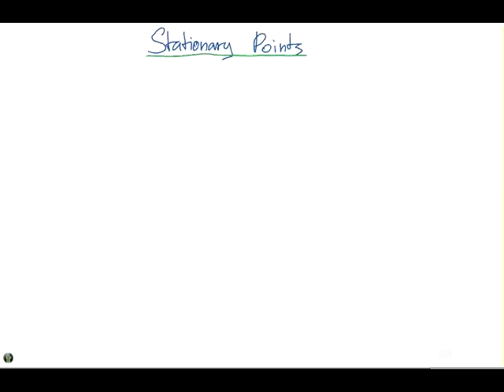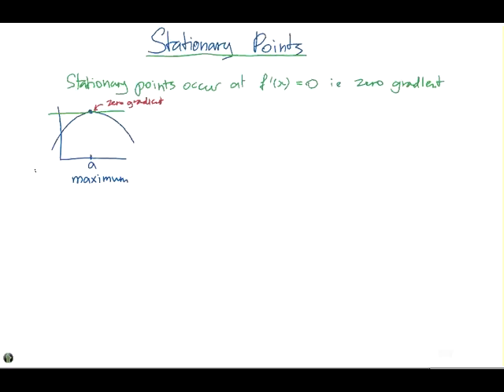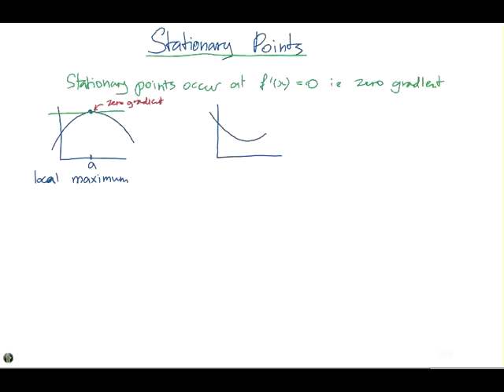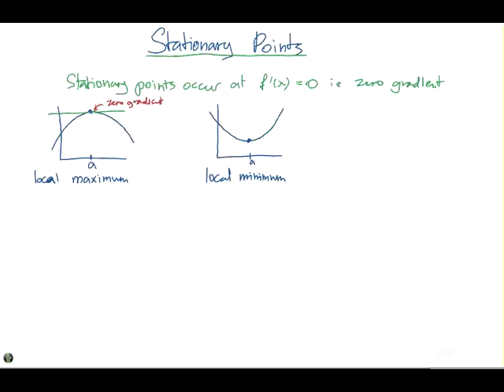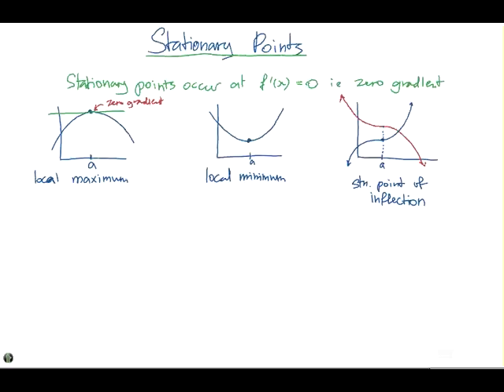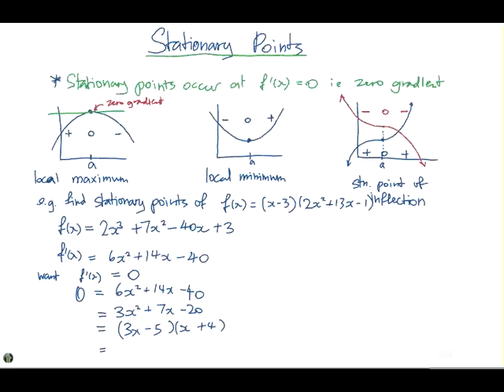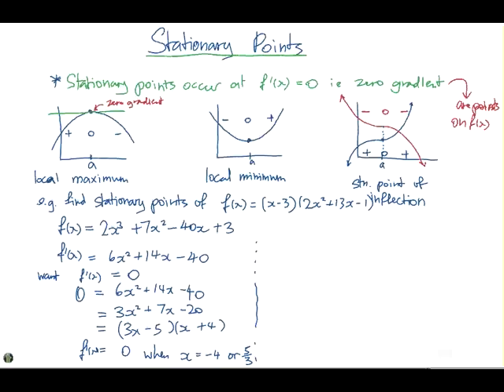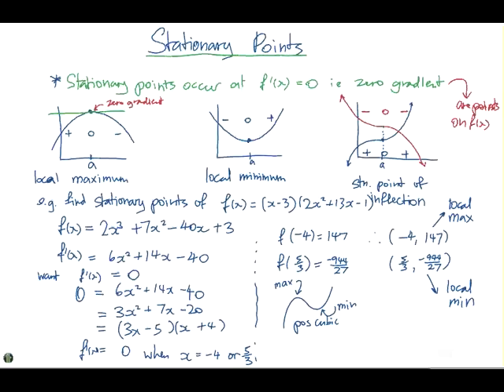Stationary Points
This video explains the different kind of stationary points and gives an example on finding stationary points and classifying them. It is part of a series on VCE Mathematical Methods 3&4 that will eventually cover the whole course.